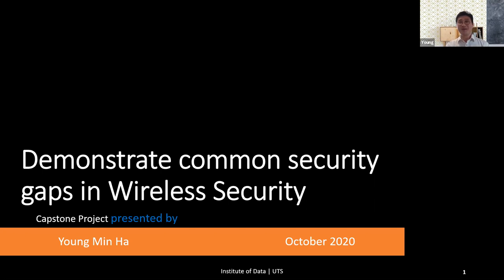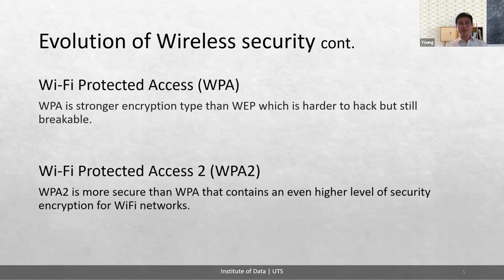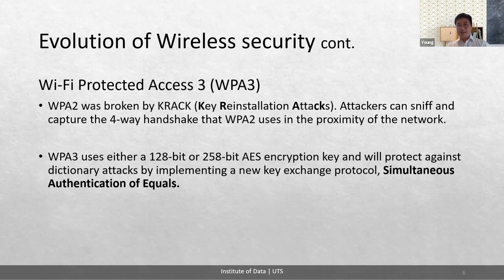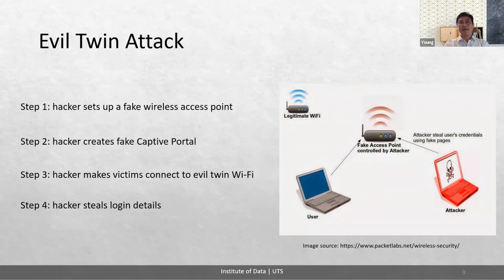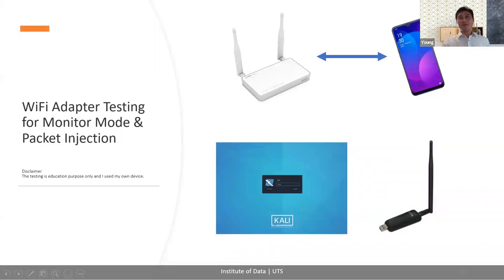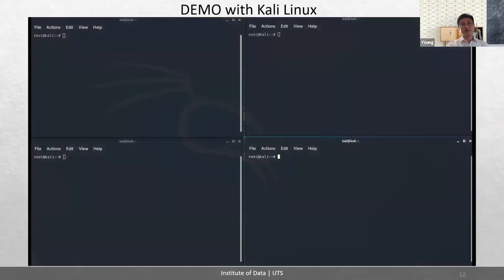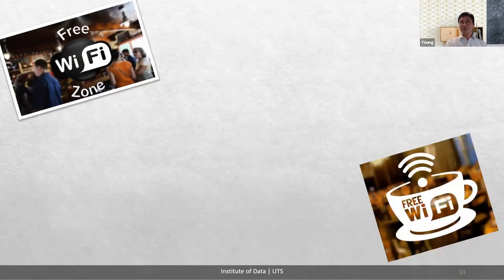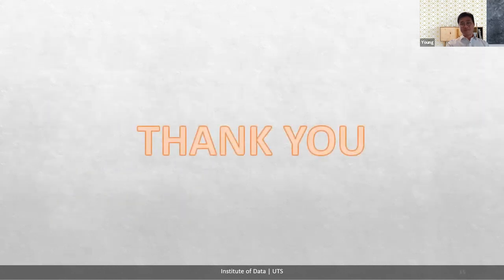Demonstrate Common Security Gaps in Wireless Security - Capstone Project @ IoD | UTS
This presentation was prepared as part of a capstone project for studying cyber security course jointly provided by Instiute of Data and University of Technology Sydney.